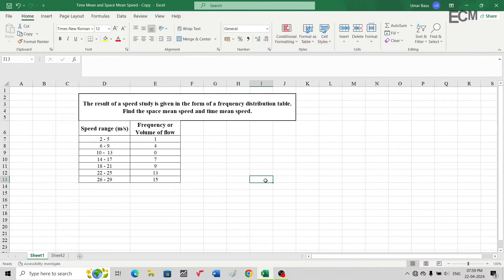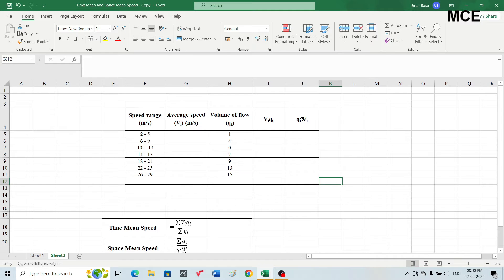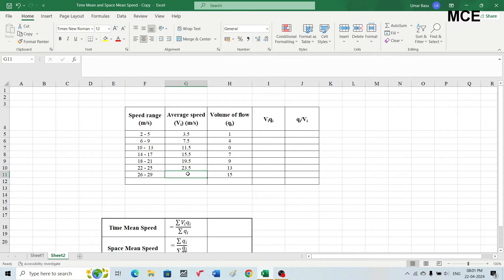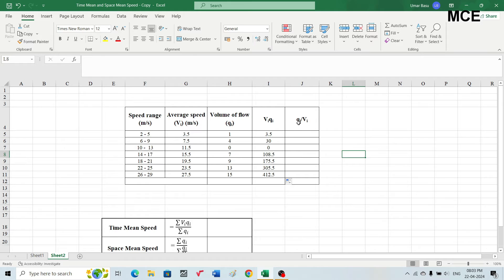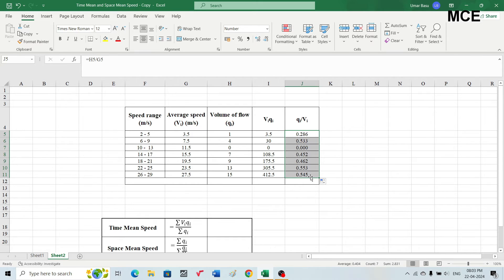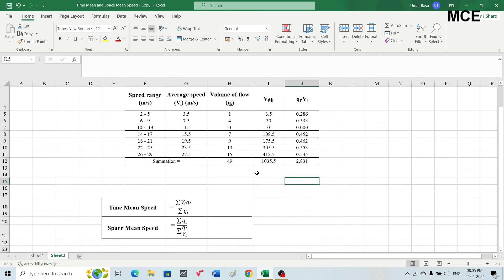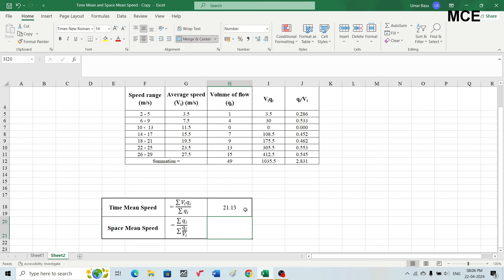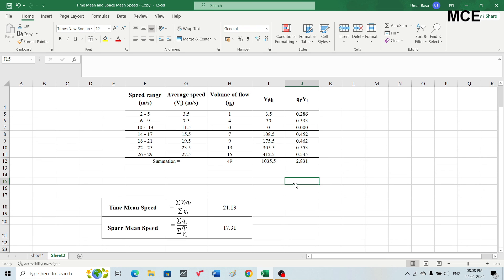Finding Space Mean Speed and Time Mean Speed from Spot Speed Study| Solved Problem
In this video we will learn how to find space mean speed and time mean speed from spot speed study frequency distribution table.

Question: The result of a speed study is given in the form of a frequency distribution table. Find the space mean speed and time mean speed.